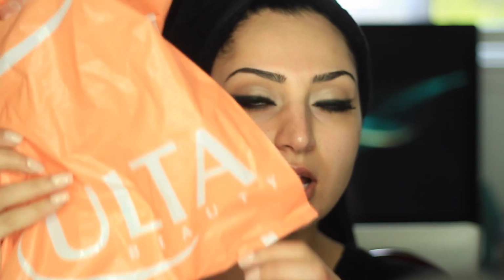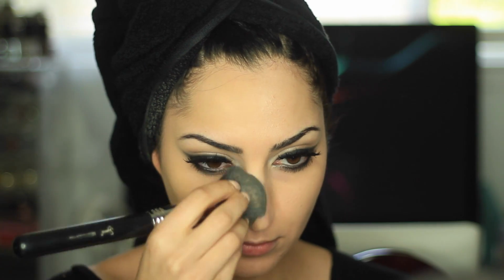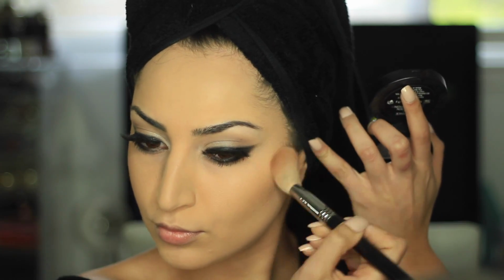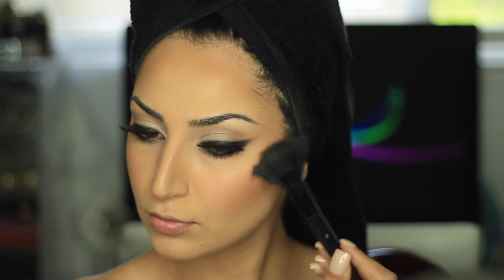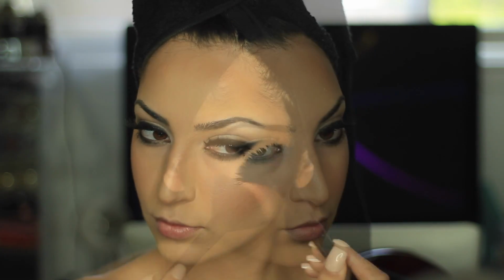Full Coverage Foundation With Powder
My Powder Foundation Routine

Products I used:
MAC Prep + Prime Natural Radiance
Urban Decay Naked Skin Concealer - Light
MAC Studio Fix Powder - NC30
Laura Geller Brighten and Balance Foundation - Deep
Japonesque Blush #1

Sigma F30
Sigma F40
Motives Cosmetics Fan Brush